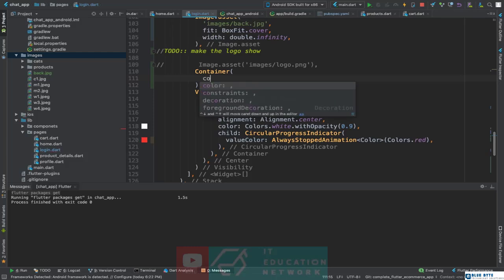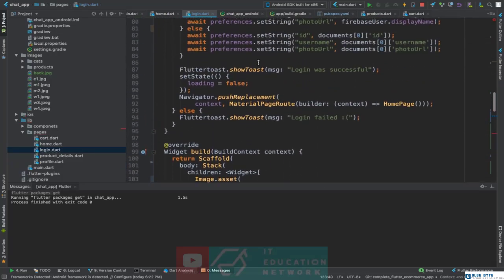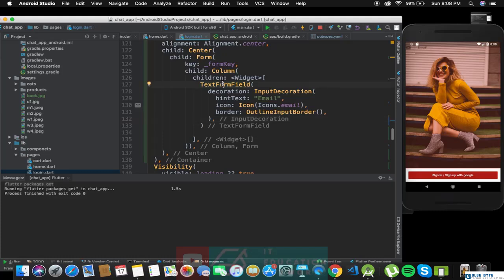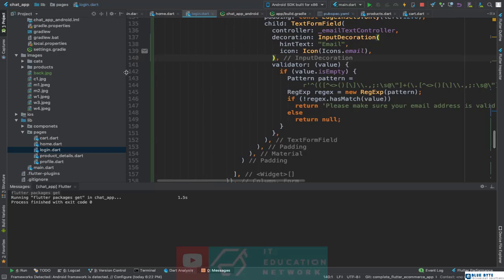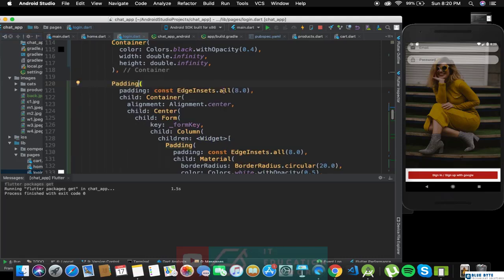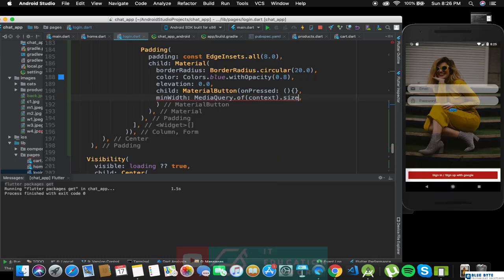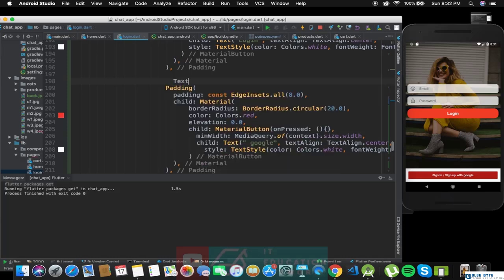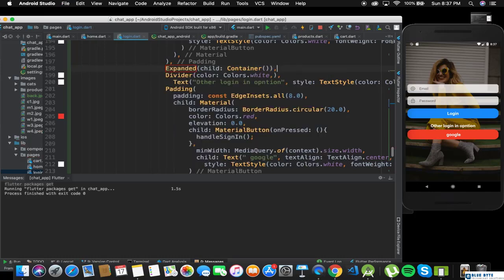E-commerce Mobile App Using Flutter - 30 - User UI